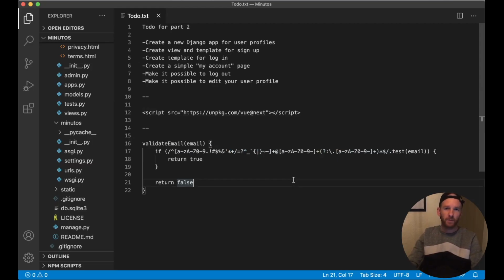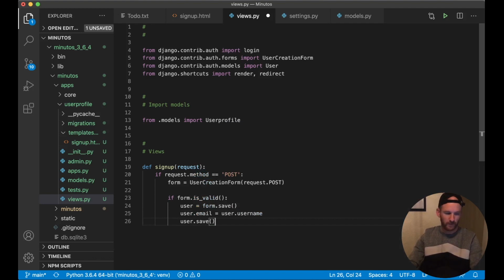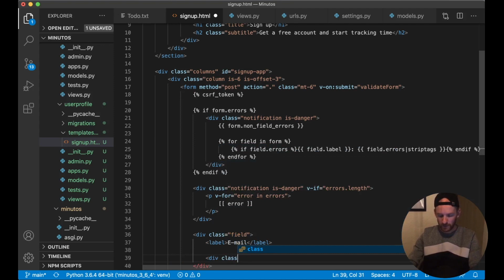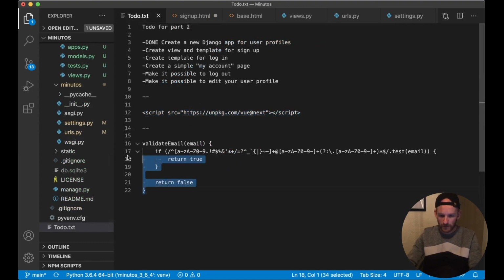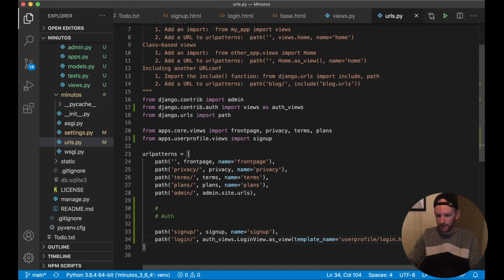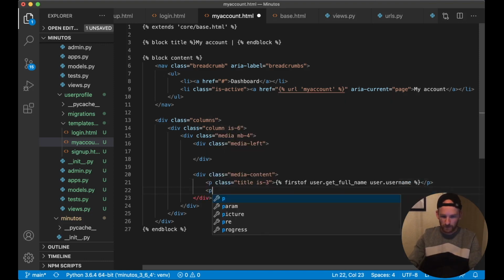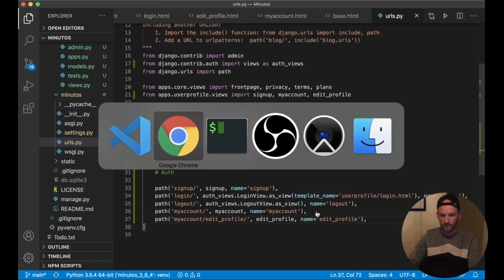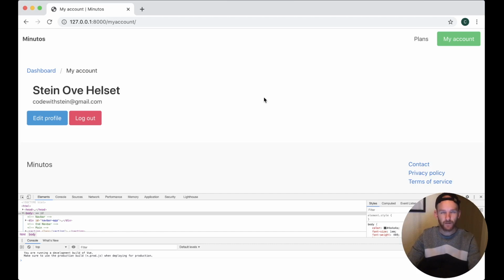Authentication - Building a time tracking SaaS using Django and Vue - Part 2 (Django Tutorial)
This is part 2 of this series. In this part, I will make it possible to sign up, log in and log out. I will also make a simple my account page and make it possible to change information about the user.

User profile app 0:10
Sign up view and template 2:50
Log in template 23:00
My account page 26:10
Log out functionality 32:15
Edit user profile 34:10

Do you want to learn how to build a time tracking SaaS from scratch using Django and Vue? Then you have come to the right place.

If you want to see the pre release video of this project, you can find it here:

validateEmail(email) {
 if (/^[a-zA-Z0-9.!#$%&'*+/=?^_`{|}~-]+@[a-zA-Z0-9-]+(?:\.[a-zA-Z0-9-]+)*$/.test(email)) {
   return true

git checkout tags/part-2